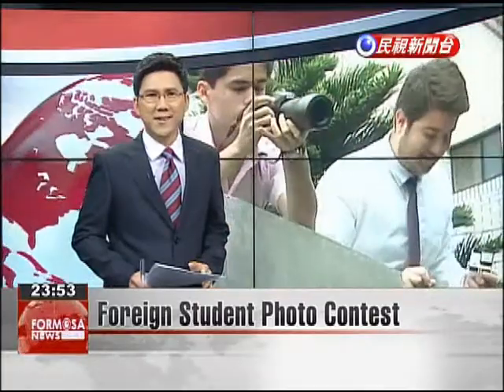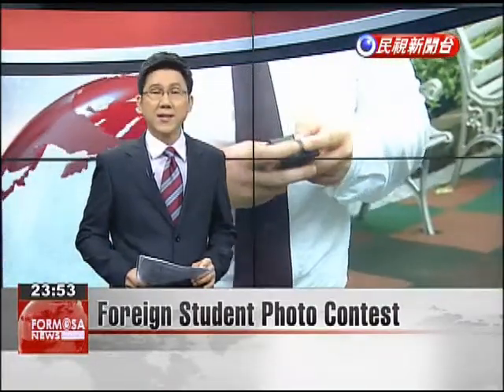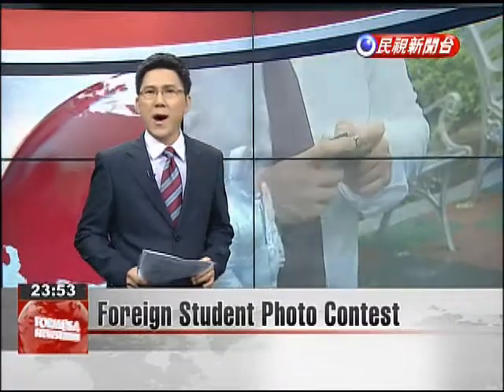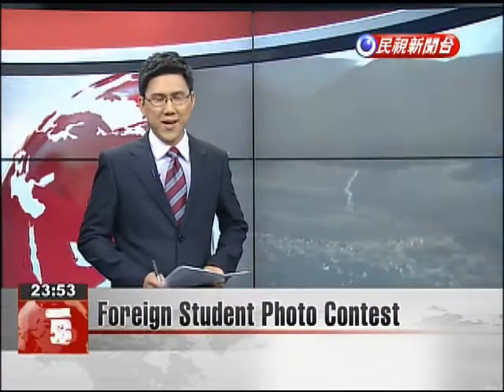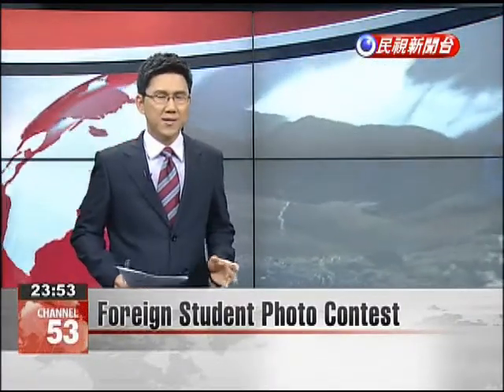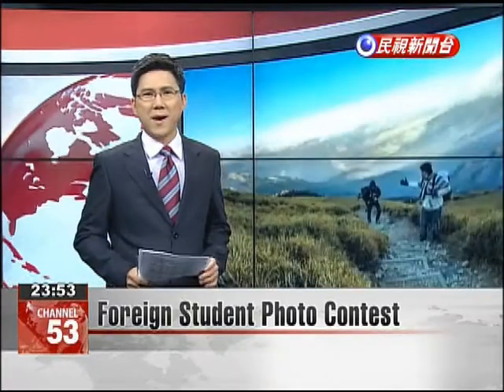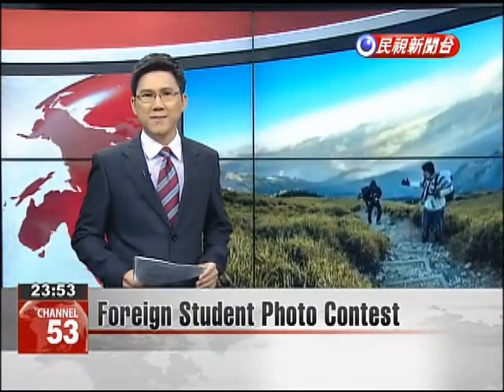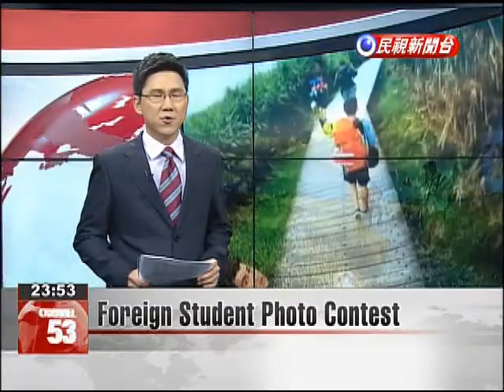Awards presented in foreign student Taiwan photo contest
Awards were presented today in the Fabulous Taiwan photography contest, open only to foreign students receiving either the Taiwan Scholarship or the Huayu Enrichment Scholarship. A wide range of beautiful photos were on display featuring everything from popular sights such as Lungshan Temple to views of Tamsui. Holding this GoPro camera, which can film in all directions, this 19-year old student from El Salvador, named Juan Andres Durler, loves nothing better than traveling with friends and taking snapshots.During his stay in Taiwan of one year, Durler traveled to both the mountains and the ocean, and he fell in love with Nantou. One day, when he was returning to his campsite, he realized that the most beautiful part of Taiwan was not just the mountains.Juan Andres DurlerNCCU StudentWhen w